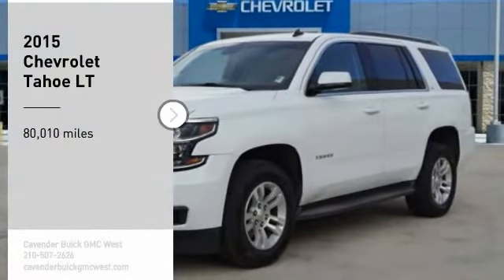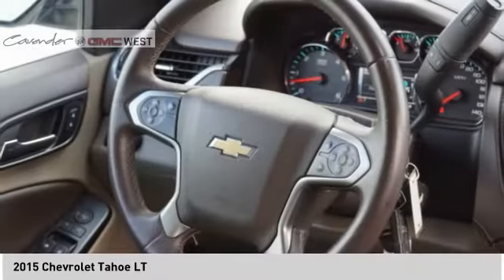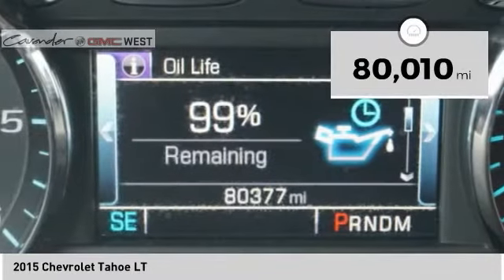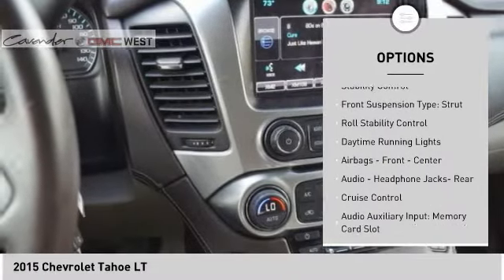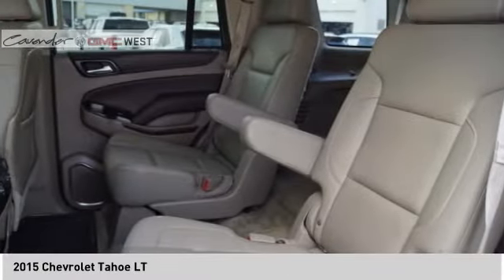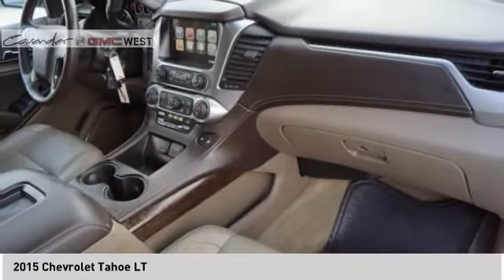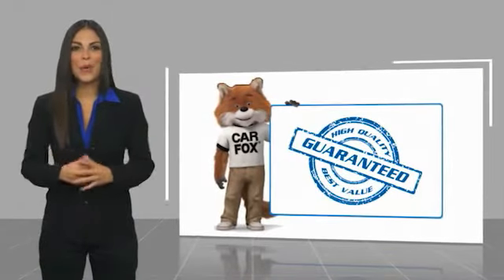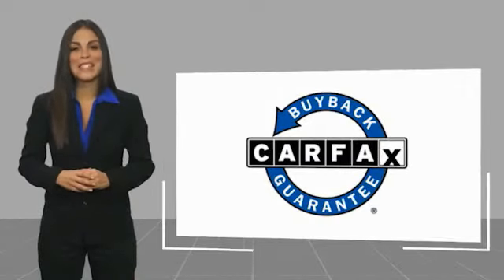2015 Chevrolet Tahoe 4P1654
2015 Chevrolet Tahoe LT

7400 W Loop 1604 N

Recent Arrival!  Priced below KBB Fair Purchase Price! Summit White 2015 Chevrolet Tahoe LT RWD 6-Speed Automatic Electronic with Overdrive EcoTec3 5.3L V8 Cocoa/Dune w/Leather-Appointed Seat Trim, 3.42 Rear Axle Ratio, Integrated Trailer Brake Controller, Max Trailering Package, Navigation System, Standard Suspension Package.  Take the short drive out to Cavender Buick GMC West where we will show you why Confidence is Cavender!  Odometer is 12613 miles below market average!  Awards:   * JD Power Automotive Performance, Execution and Layout (APEAL) Study, JD Power Initial Quality Study   * 2015 KBB.com 15 Best Family Cars   * 2015 KBB.com Best Buy Awards We are open for business and were prioritizing your health and safety. Test drives delivered to your home or work, deals made over the phone or email, complimentary delivery of vehicles and paperwork. From the comfort of your home you can shop, get pricing, and trade value. We will deliver your vehicle and paperwork.  Reviews:   * If you need real 4-wheel drive (4WD), if you tow a trailer or a boat, and if you want to do that surrounded by the best interior and some of the highest tech you can get in the segment, then this is your ride. Source: KBB.com   * Strong V8 power; stout towing capacity; available nine-person seating capacity; quiet highway ride; impressive interior quality. Source: Edmunds   * Whether youre headed for a weekend at the lake or a quick stop at the office the groundbreaking, all-new 2015 Tahoe gives you the confidence to go anywhere. The striking design of the all-new Tahoe features sculpted bodyside panels and an athletic stance that makes an indelible first impression. Details include a distinct available lighting package with standard projector-beam headlamps and rear LED taillamps, plus a hidden rear wiper system tucked under the rear spoiler at the roofline. Tahoe also offers available power-retractable side assist steps with perimeter lighting, which help passengers exit safely. The n